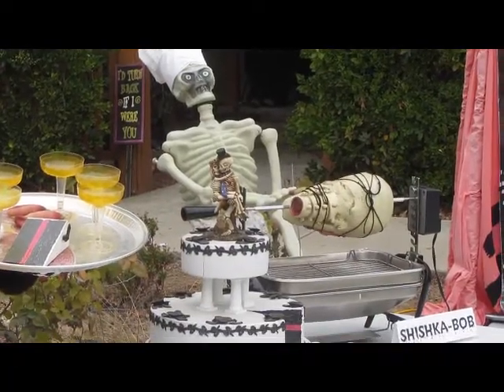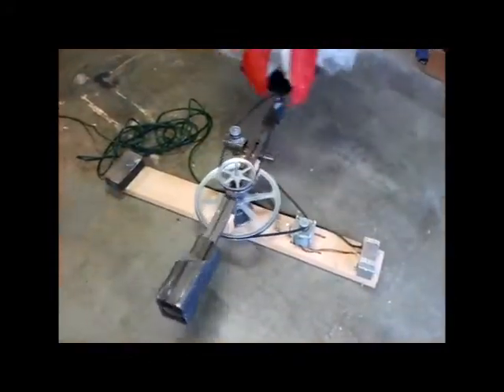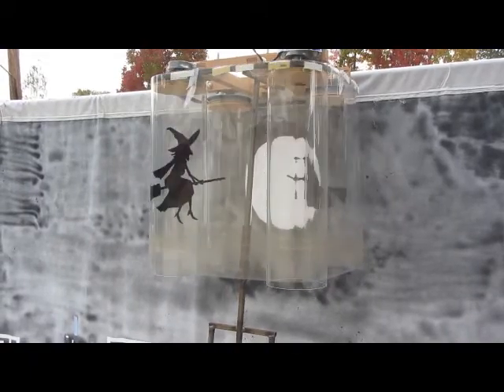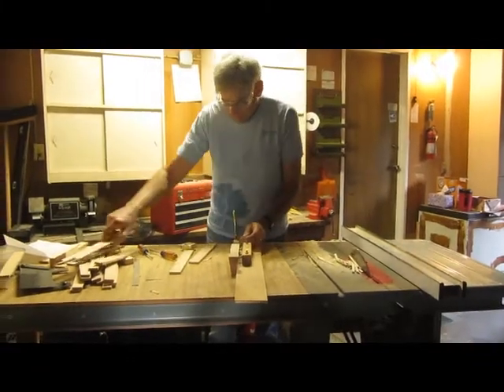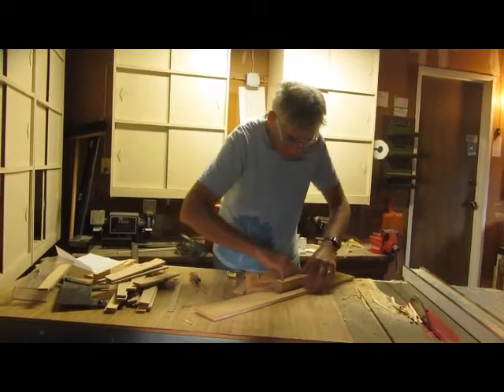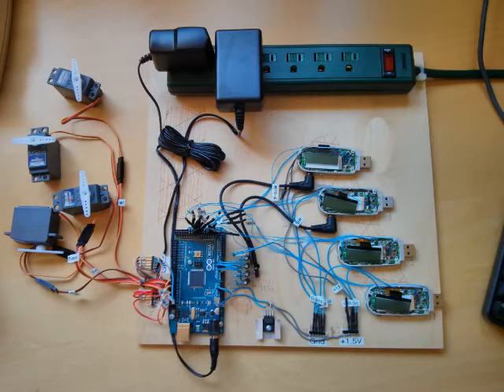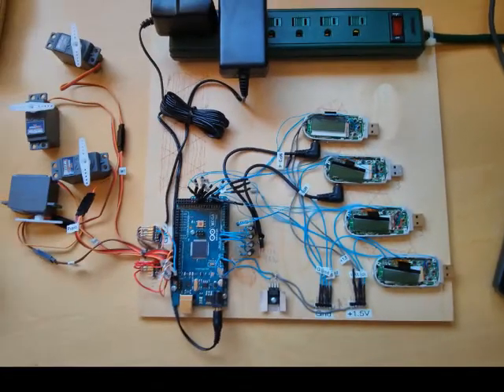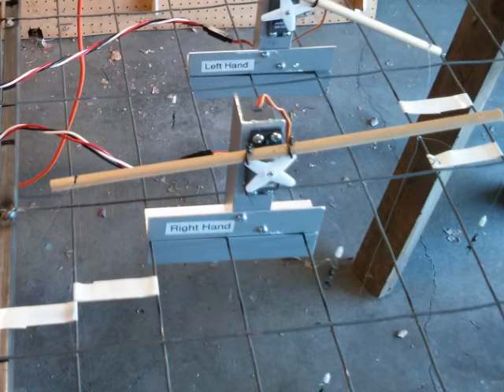Halloween decorations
Lot's of animations in our Halloween decorations